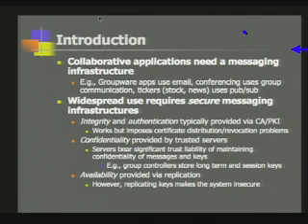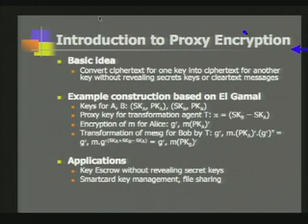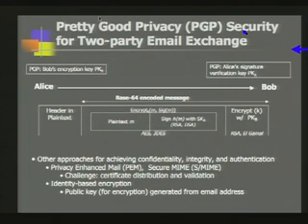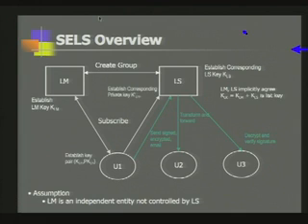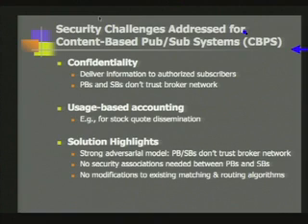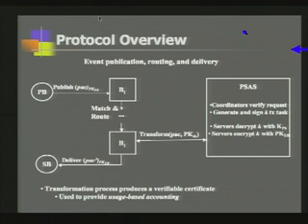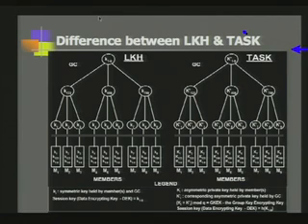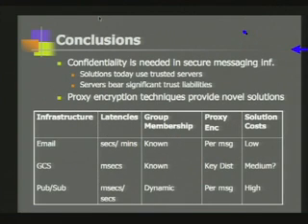2005-08-31 CERIAS - Minimizing Trust Liabilities in Secure Group Messaging Infrastructures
Recorded: 08/31/2005

Minimizing Trust Liabilities in Secure Group Messaging  Infrastructures

Himanshu Khurana, University of Illinois at Urbana-Champaign

Large-scale collaborative applications are characterized  by a large number of users and other processing end entities that  are distributed over geographically disparate locations.  Therefore, these applications use messaging infrastructures that  scale to the application needs and enable users to process  messages without concern for message transmission and delivery.  Widespread use of these infrastructures is hindered by the need  for scalable security services; viz., services for  confidentiality, integrity, and authentication. Current solutions  for providing security for these systems use trusted servers (or a  network of servers), which consequently bear significant trust  liabilities of maintaining confidentiality, integrity, and  authentication of messages and keys that are processed by the  servers.
We then show how novel  encryption techniques can be used to minimize trust liabilities in  these infrastructures in a scalable manner. We are in the process  of developing prototypes of our solutions. We will discuss the  prototype designs and present some initial experimentation results.

Dr. Himanshu Khurana received his MS from the University of Maryland in 1999, and his PhD from the University of Maryland in 2002. He worked as a postdoctoral research at the Institute for Systems Research, University of Maryland from 2002 to 2003. Dr. Khurana is currently a Senior Security Engineer at the National Center for Supercomputing Applications. His research interests are in network and distributed system security, and he is currently working on projects in secure messaging, dynamic coalitions, web services, and wireless sensor networks. While at the University of Maryland he led the prototype development of tools for secure dynamic coalitions, which were selected for the Joint Warrior Integration Demonstration (JWID) in 2004.